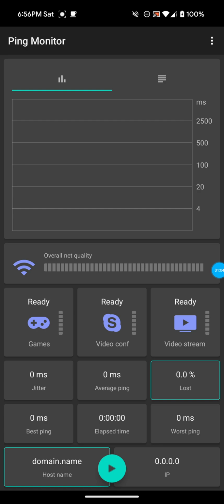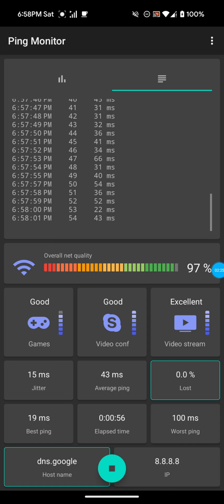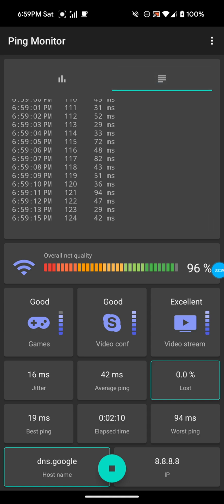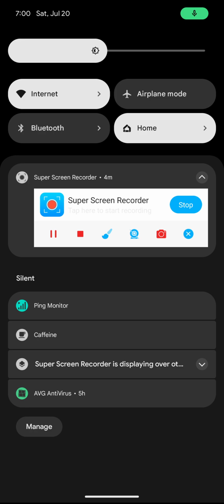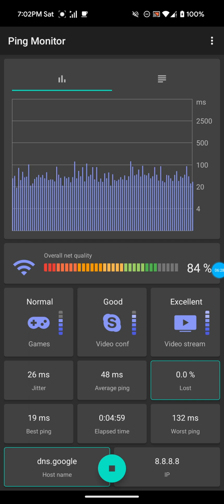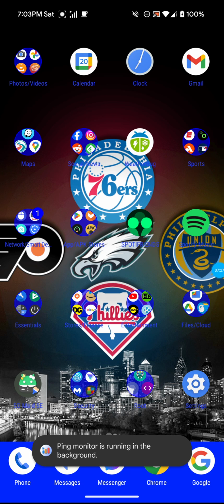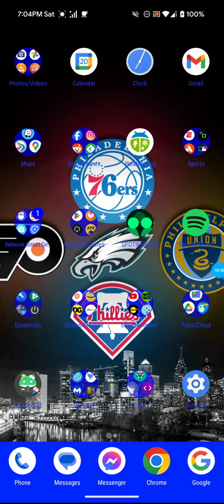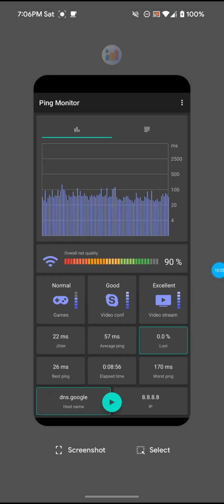A Really Good App To Have For Monitoring Your Network Ping.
In This Video I Discuss A Really Good App To Have If You Want To Monitor Your Network Ping. Link 👇